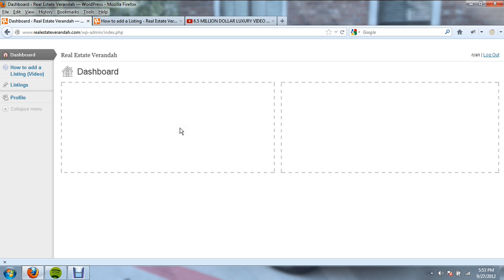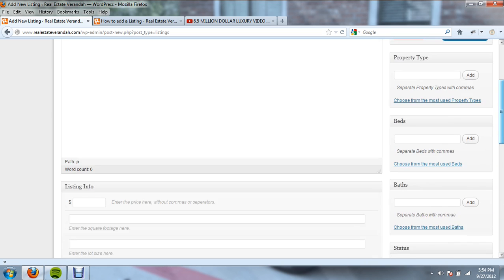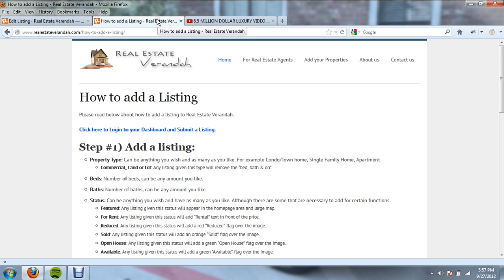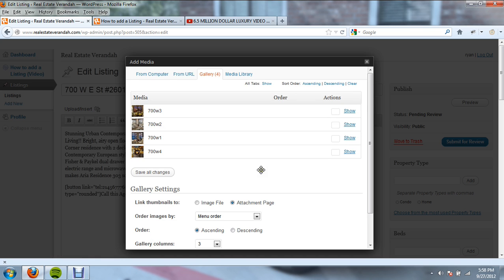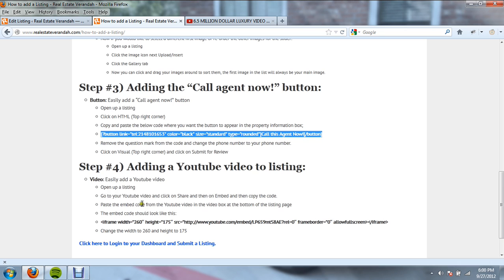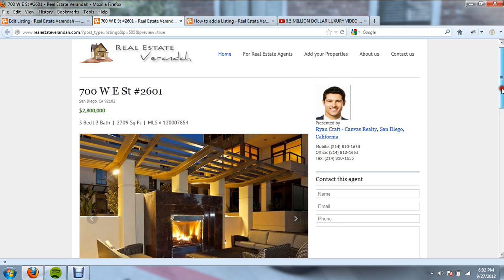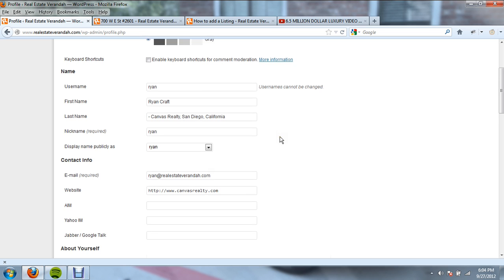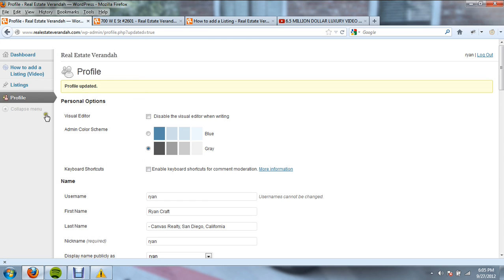Add a Listing to Real Estate Verandah